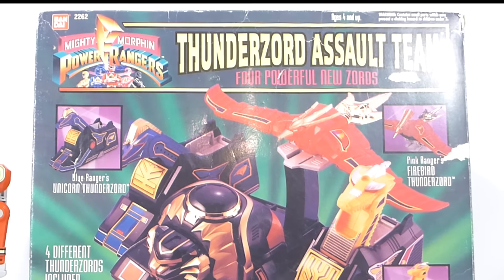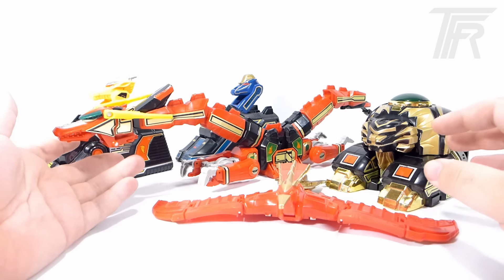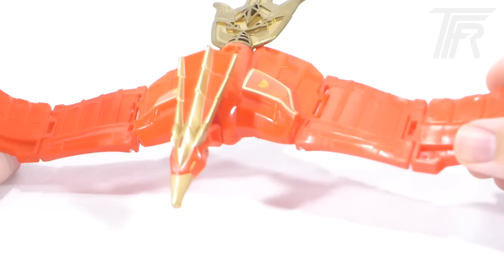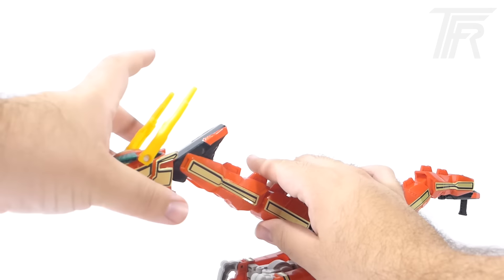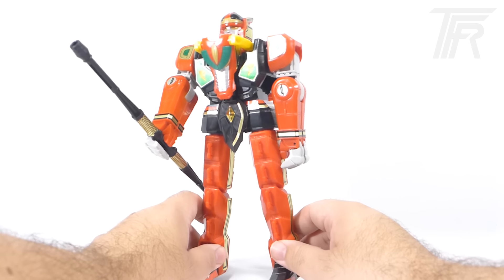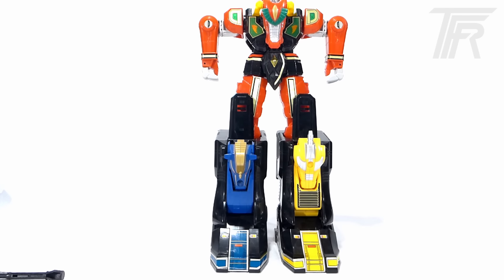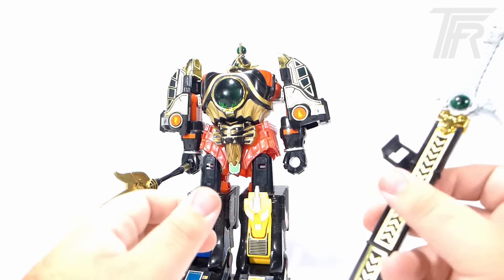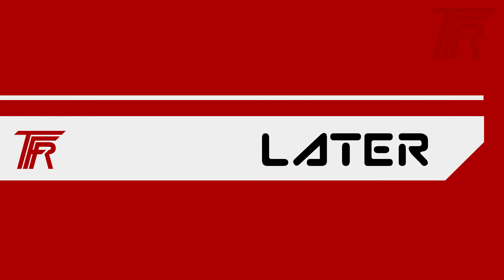Mighty Morphin' Power Rangers THUNDER MEGAZORD (1994) Toy Review!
On this week's episode of Megazord Monday. We're heading back into the world of Mighty Morphin season 2 and look at the main megazord. The Thunder Megazord!